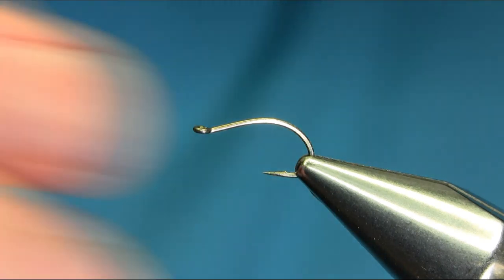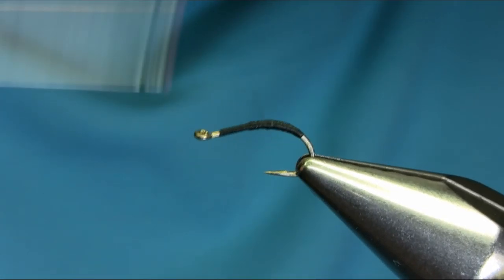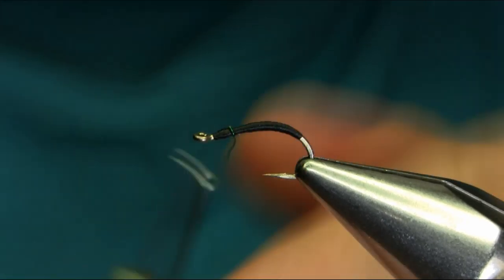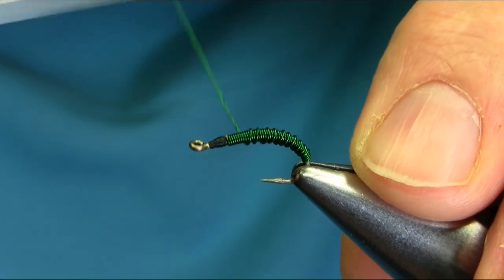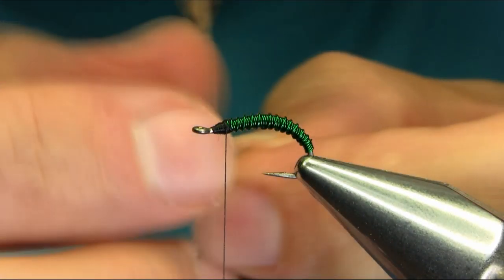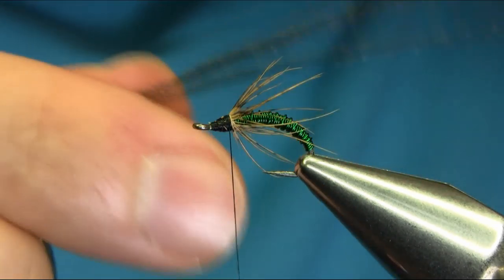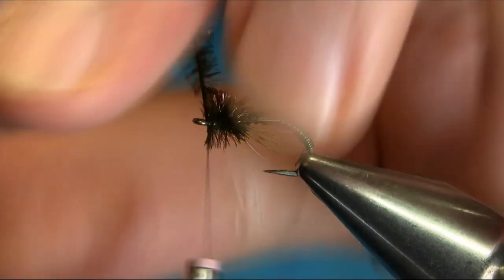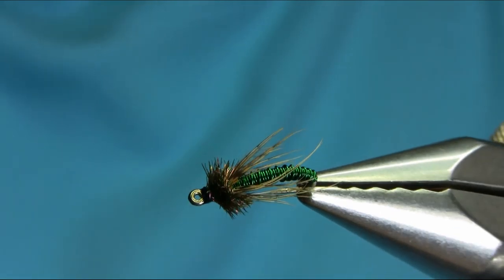Fly Tying a Copper Caddis Larva by Mak 🔥🔥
Hook Size 12 Sedge ,,  Thread Black ,, Body Green / Olive Copper Wire ,, Hackle Brown Partridge with Peacock Herl